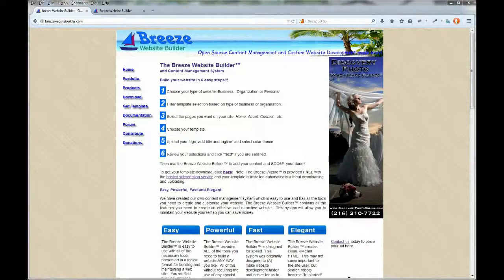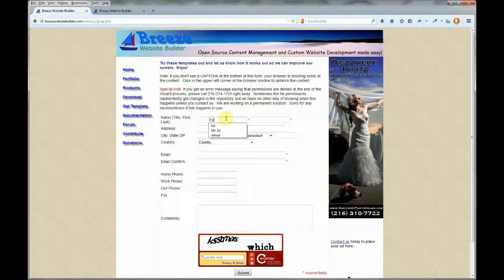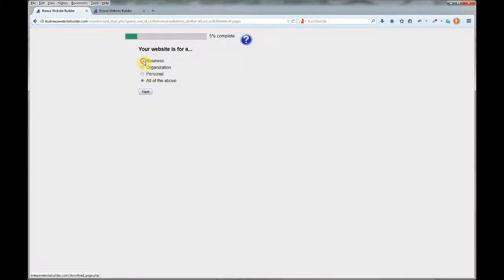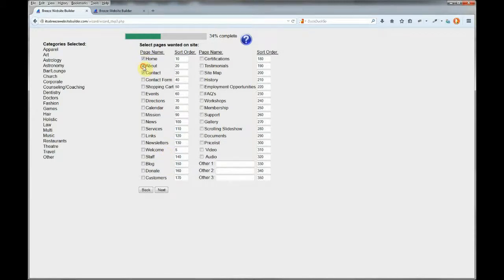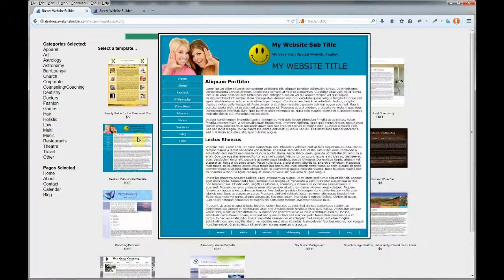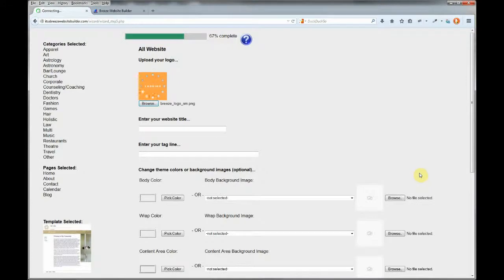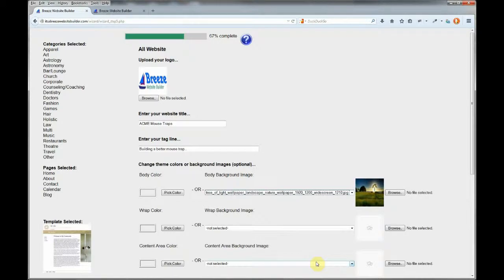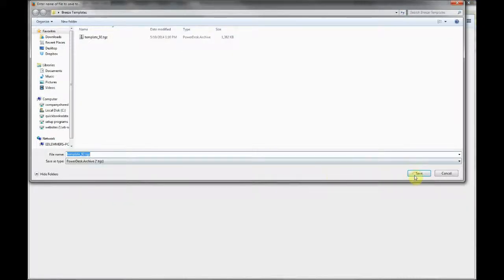A Website in Three Minutes With The Breeze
Build your own custom website quickly and efficiently with the most exciting open source website builder and content management system offering today: The Breeze!